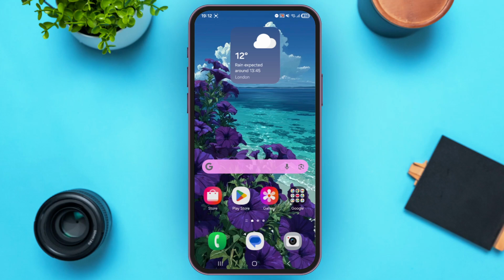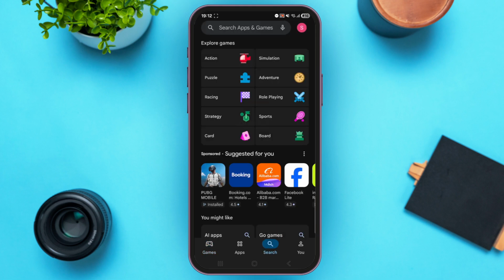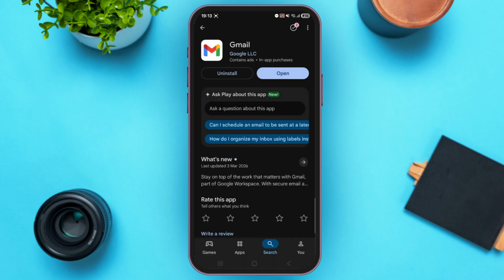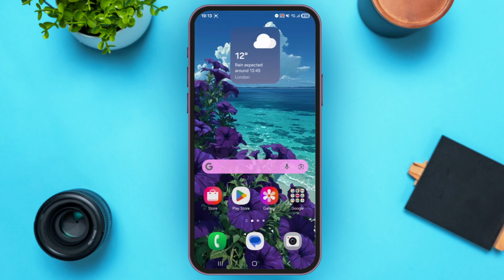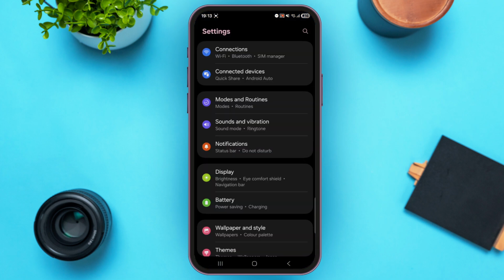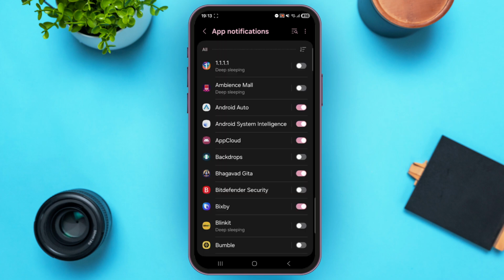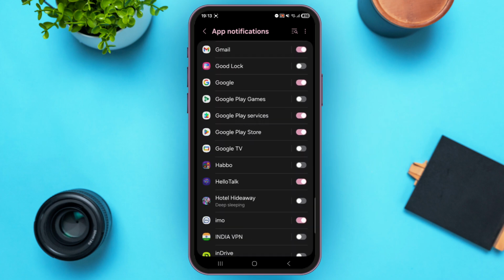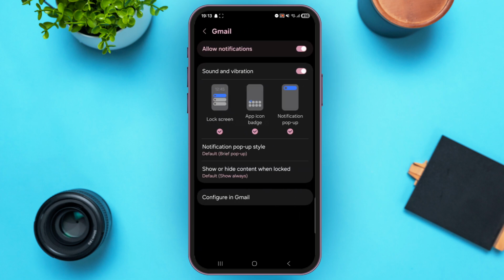How To Fix Gmail Notifications Not Working On Android | Troubleshoot Gmail Notification Issues 2026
Missing important emails because Gmail notifications aren’t showing up on your Android? Yeah… that’s not the vibe. This detailed guide walks you through how to fix Gmail notifications not working step by step. You’ll learn how to check notification settings, sync options, battery restrictions, and app permissions so your alerts start popping again like they should.